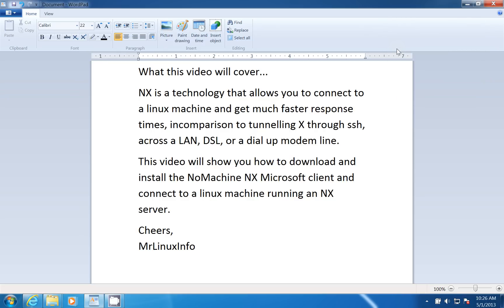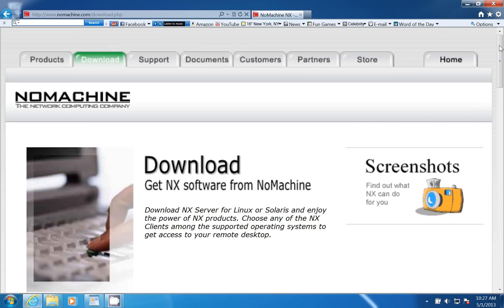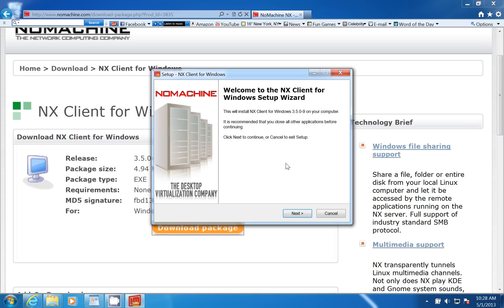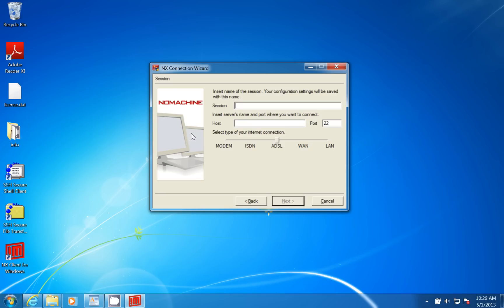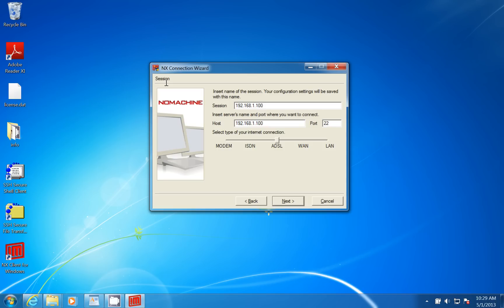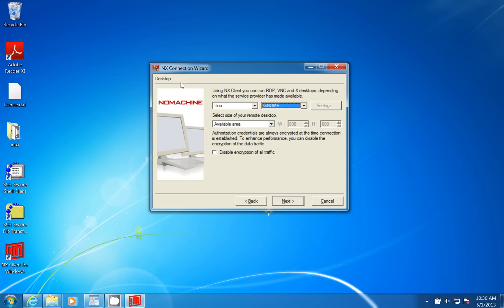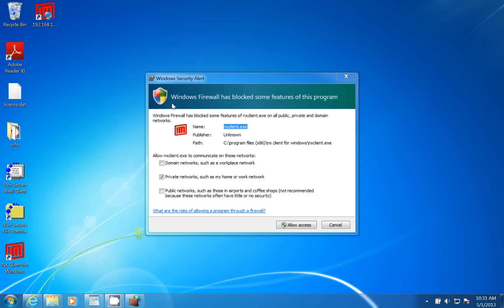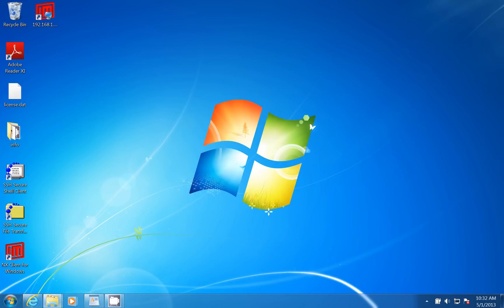NoMachine NX Windows Client connecting to Linux machine running freenx tutorial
This video demonstrates how to download the NoMachine Windows NX Client software and connect to a linux machine running freenx.  This will provide much faster response times for users running remote sessions where the server machine is a linux server.